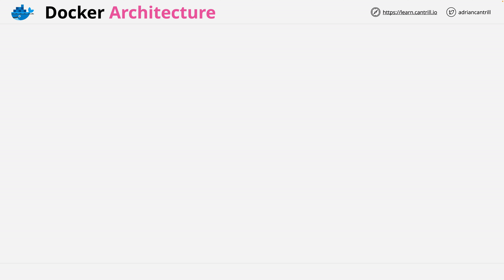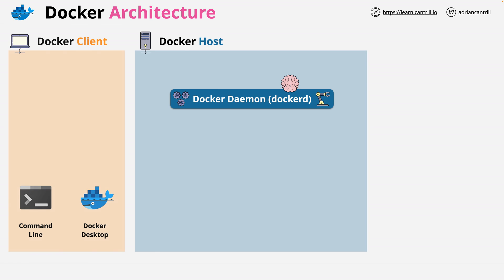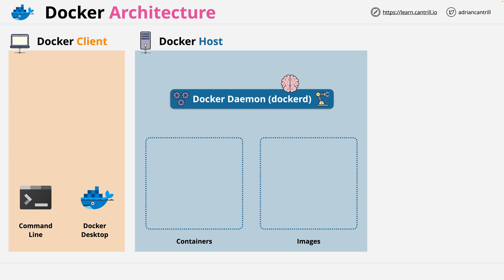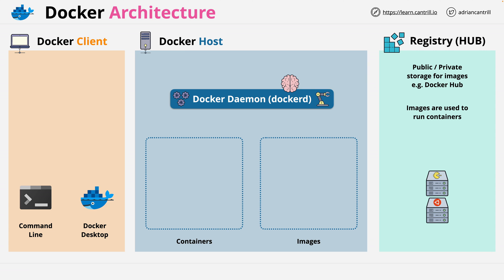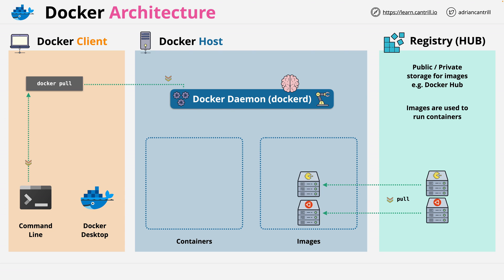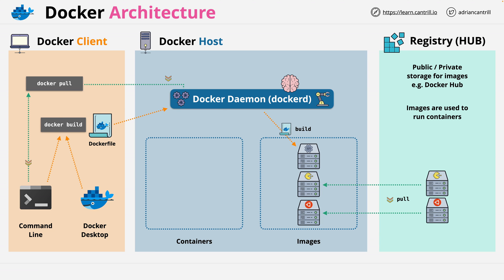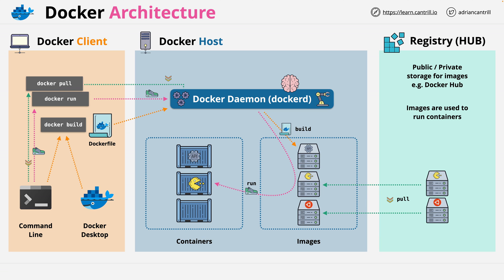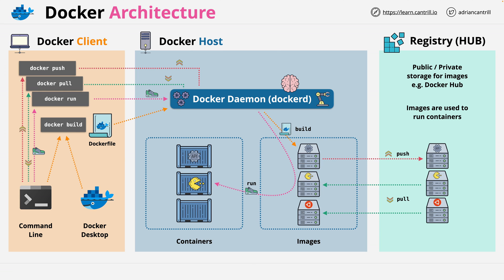Free Docker Fundamentals Course - Docker Architecture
This lesson steps through the basic docker platform architecture

    Docker Engine
    Docker Daemon
    Docker Client (CLI and Desktop)
    Docker Registry
    Docker Images
    Containers